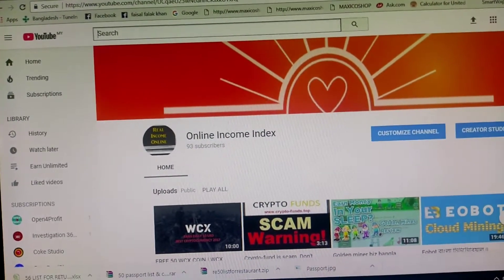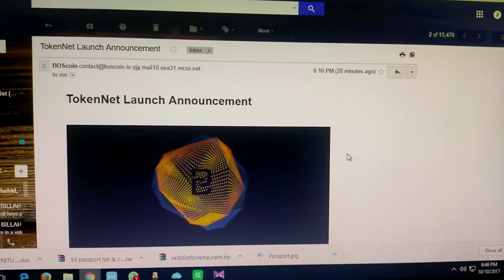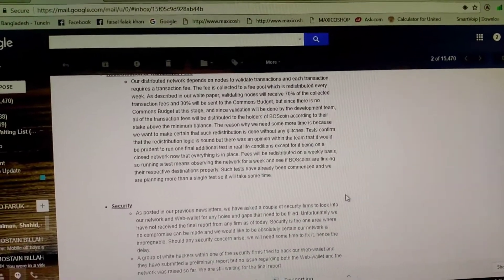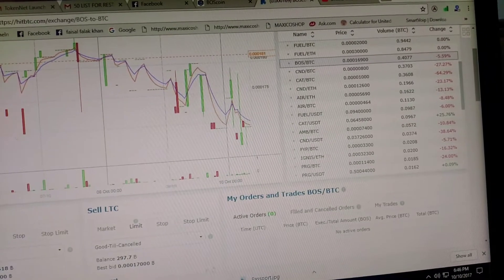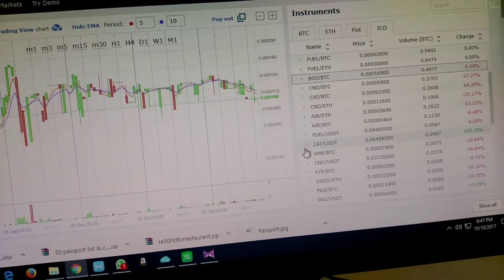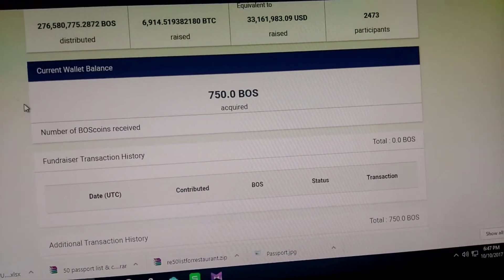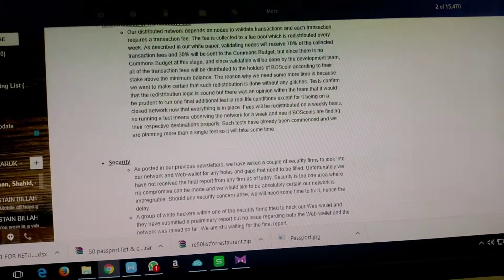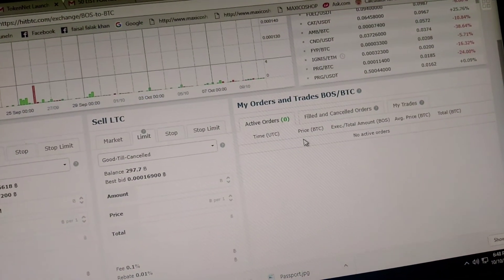BosCoin TokenNet launch. Don't miss the opportunity. BosCoin update.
BosCoin TokenNet launch at 31 October. Don't miss the opportunity. BosCoin update.

1 Hire gnomes, they will mine ore
2 Ore will accumulate, take it to the warehouse
3 Process the ore and get the gold.
4 Exchange gold for real money, or hire more gnomes to bring you even more profits!

সব চেয়ে কম খরচে গ্লোবালি যে কোনো কারেন্সী পেমেন্ট রিসিভ করতে অথবা পেমেন্ট সেন্ড করতে ব্যবহার করুন Wise প্লাটফর্ম।

ড্রপশিপং অথবা ইকমার্স বিসনেস এর শপিফাই প্লাটফর্ম এর কোনো বিকল্প নাই।
মাসিক সর্বনিম্ম ৫ ডলার খরচে নিজের ড্রপশিপং অথবা ইকমার্স ওয়েবসাইট করুন শপিফাই প্লাটফর্ম এ।

বিসনেস এর জন্য অথবা ব্লগিং করার জন্য ডোমেইন কিনুন Namecheap থেকে।
বেস্ট কাস্টমার সার্ভিস পাবেন সব সময়।

লাইট স্প্রীড হোস্টিং এর জন্য Bluehost বেস্ট। বেস্ট হোস্টিং এক্সপিরিয়েন্স পাবেন Bluehost এ।